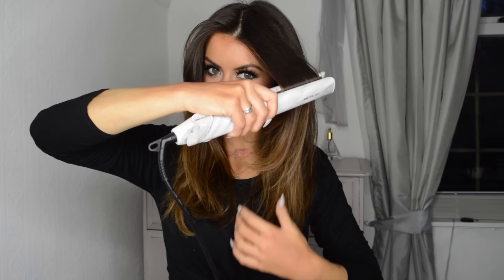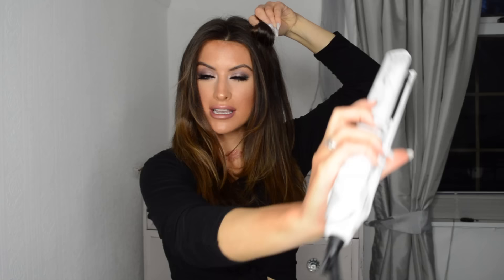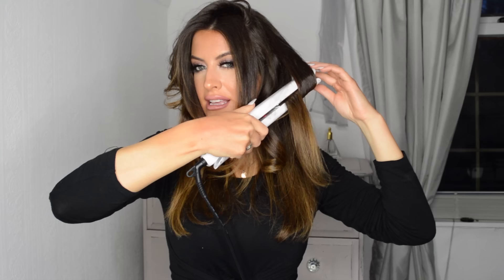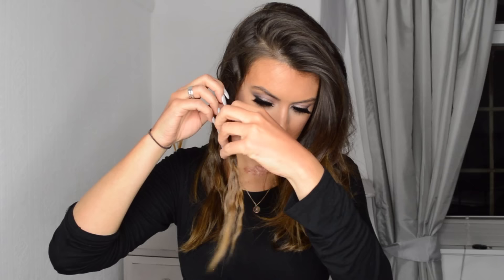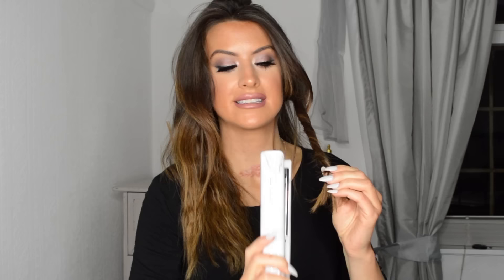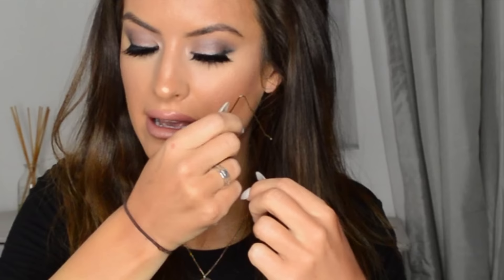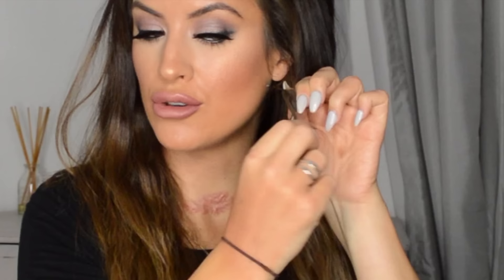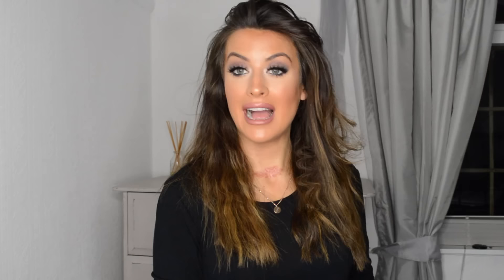How to CURL and WAVE hair using FLAT IRON hair straighteners by Corioliss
10 ways to curl and wave hair using flat iron hair straighteners by Corioliss! From beach waves to glam curls to tight mini curls, crimp, twist and plait waves, I have got you covered!

Shop the hair irons here ;